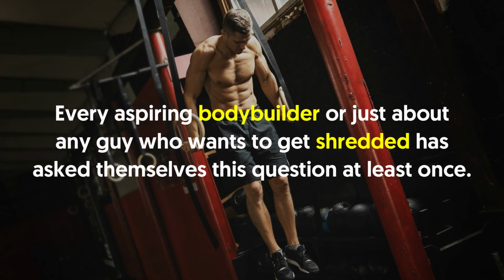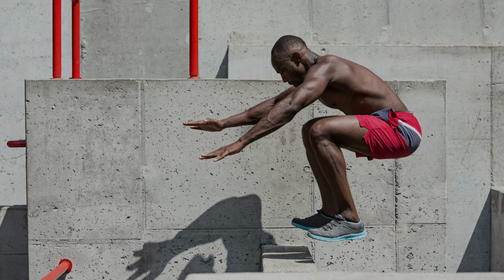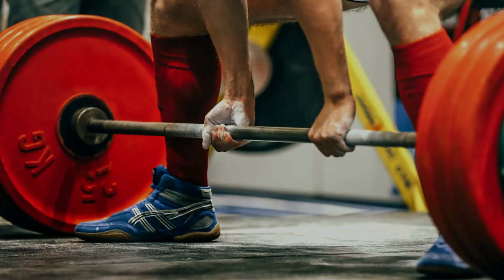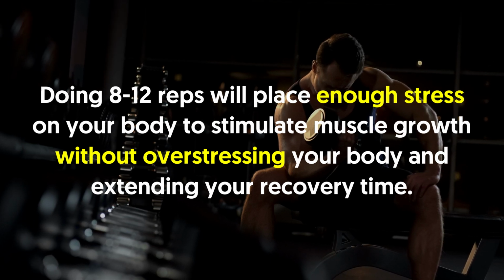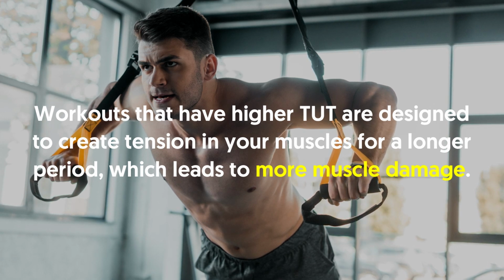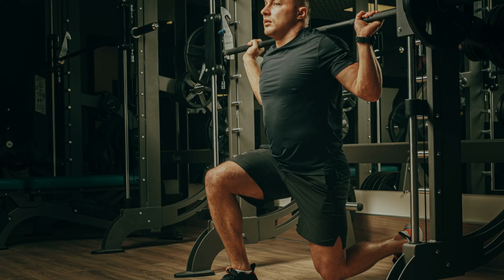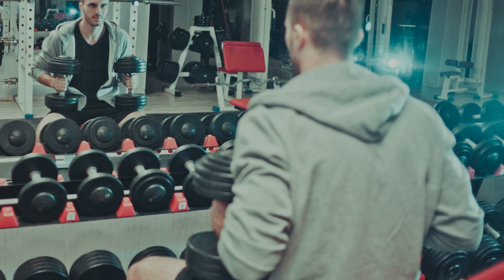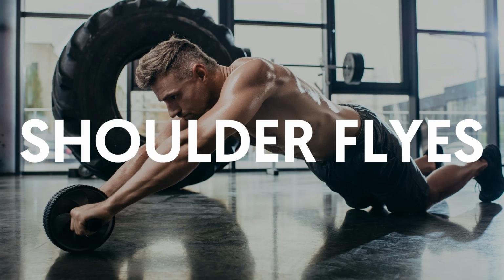The Best Rep Range To Build Muscle Faster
Every aspiring bodybuilder or just about any guy who wants to get shredded has asked themselves this question at least once. And that is--how many reps is best for building muscle faster?

In a nutshell:

The Best Rep Range To Build Muscle Faster And that is--how many reps is best for building muscle faster? If you ask strength coaches, personal trainers, and even exercise physiologists about this, they`d likely give you different answers.  Low, medium, high reps--each range has its own arguments regarding muscle growth.  Take your pick (i. e.

, low, moderate, and high range), and let`s find out together whether you`re right or wrong.  If you`re new or still aren`t used to training in this zone, muscle fatigue can set in quickly.  The amount of weight you can lift won`t be heavy enough to activate fast-twitch type 2 muscle fibers.  This matters because the potential for muscle growth lies on type-2 fibers, and these muscles only respond to heavyweight at least 75% of your one-rep max.

 Final verdict: is high rep the best? But here`s the catch (a big one, too)--muscle-fiber stimulation, and hence growth, significantly affects the amount of time a muscle is under tension.  Final verdict: is low rep the best? Coming up next is how the middle rep range is the most effective and efficient training zone for building muscles faster.  When building mass, you must maximize the number of high-quality reps you can pull off per muscle group for each week.  By high-quality reps, we`re talking about sets that let you maintain a good form while still being relatively challenging for you to finish.

 Doing 8-12 reps will place enough stress on your body to stimulate muscle growth without overstressing your body and extending your recovery time.  From here on, let`s discuss the reasons why moderate rep range is best for building more size: This is critical because longer sets compel the body to rely on the glycolytic-energy system, leading to the formation of lactic acid.  As a result, it puts your body in a highly anabolic state, which is a state you want to be in if you wish to build more muscles.  Time-under-tension or TUT refers to the amount of time a muscle is strained during an exercise set.

 Workouts that have higher TUT are designed to create tension in your muscles for a longer period, which leads to more muscle damage.  And the greater the muscle damage the better the muscle growth.  Higher time-under-tension also results in a muscle pump.  The combination of moderate rep range and a challenging weight also brings about a much-desired body state: the muscle pump.

 But above all, perhaps the biggest beneficiaries of this body state are the fast-twitch muscle fibers.